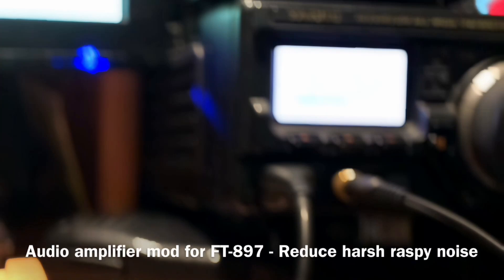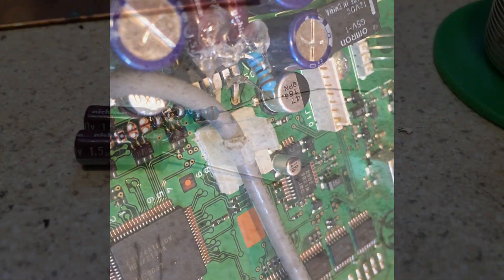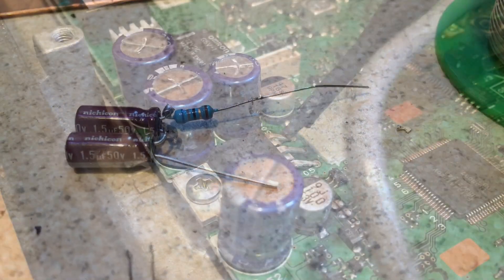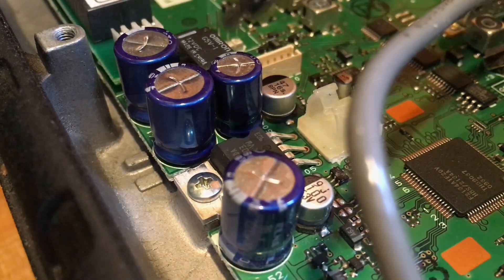Yaesu FT-897 Audio noise reduction mod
Noise reduction mod on the Yaesu FT-897.

I have been using my ft-897 for a while now, the main rig has a fault and I have been far too busy to get it sorted and repaired. I found it was not quite right, I have been spoiled by using quality receivers over the last few years and I couldn't quite put my finger on what was missing. Some reading online and some tests quickly helped me identify what it was, the AGC was a little too fast and the audio amplifier adds a certain hiss and noise to a signal.

I found two fixes online, the first one was to add a capacitor in parallel to modify the AGC hang time adding it to C1503 - mod to be found on DG2IAQ modification sheet, a great source of information for any 897 owner. found

The other fix was to reduce white noise, the info can be found

By adding two capacitors to make up the 0.75uF and a resistor of 68 Ohm between pins 2 and 4 on the IC the TDA2003 then suppresses the high frequency noise, a simple but effective mod that isn't widely seen across the web. I think every FT-897 could benefit form this reducing the fatigue of listening for longer periods of time and makes weak SSB much easier to decipher in the band noise conditions. When working signals QRP it really helps pick signals out of the noise using SSB or CW, It I think it also helps make the DSP noise reduction more efficient when I have made the comparisons from before and after. My only wish is that I added a switch to pop it inline and out of line to make direct comparisons in a second on the same signals.

I have made a video of the impact this made on the RX audio, I feel it has made the radio much better, there is a slight downside in the RX audio on broadcast as the audio filter cuts some of the top end from wide FM broadcasts.